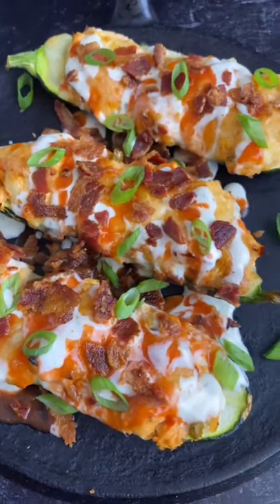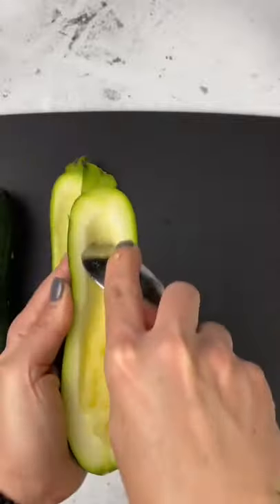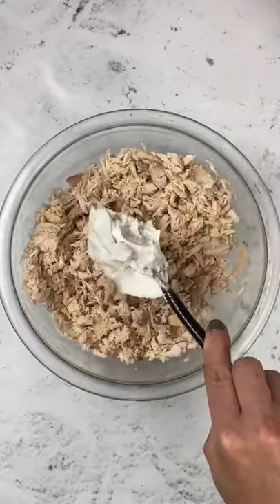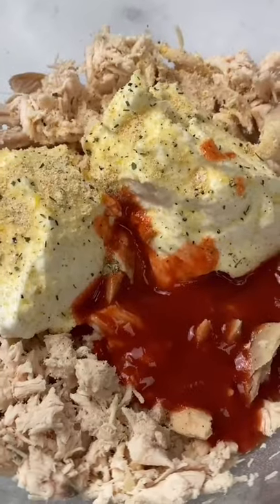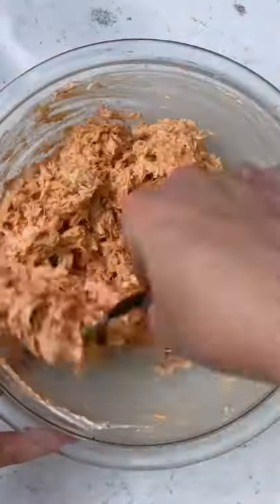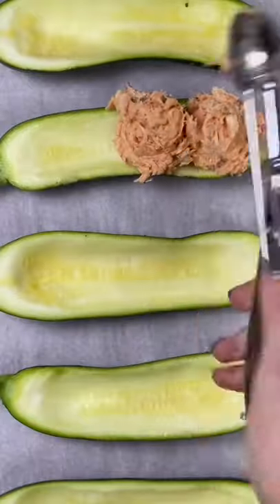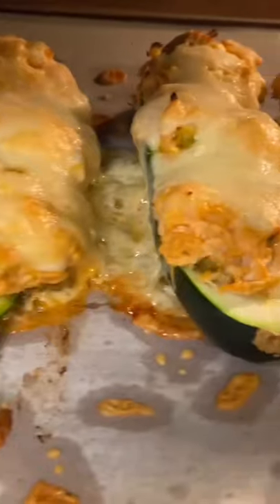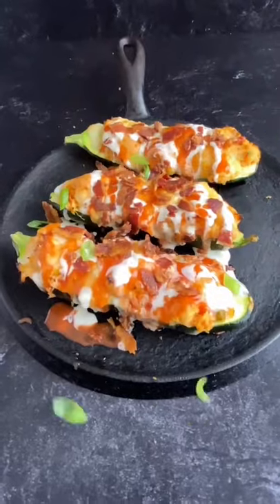low carb recipe 104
low carb recipe

we are post Healthy Diet and Fitness Tips, Spicially Videos How to make healthy foods...